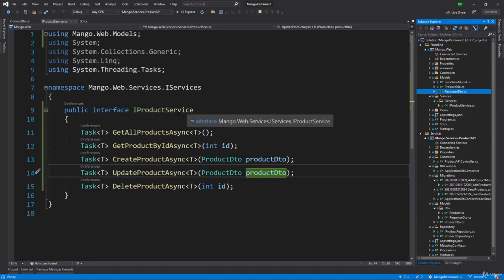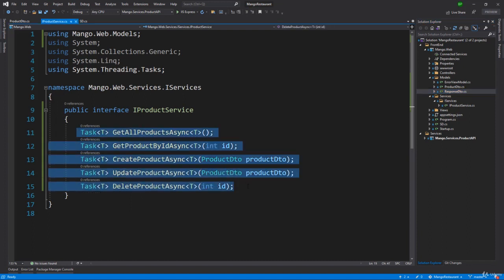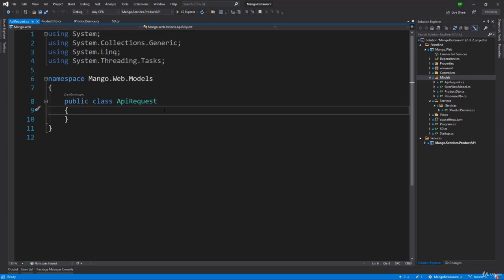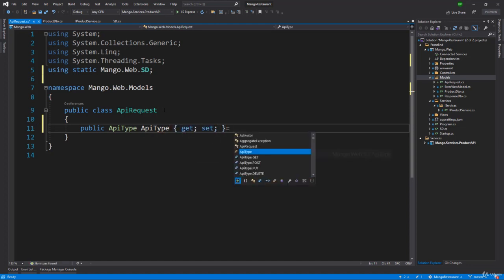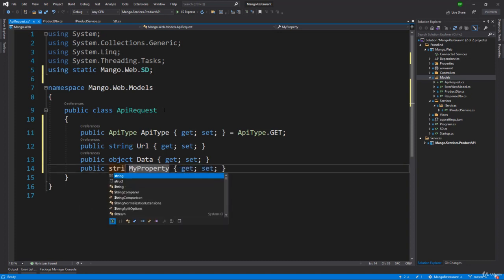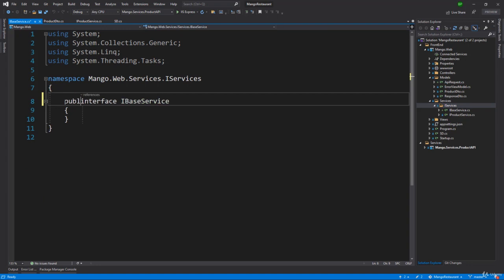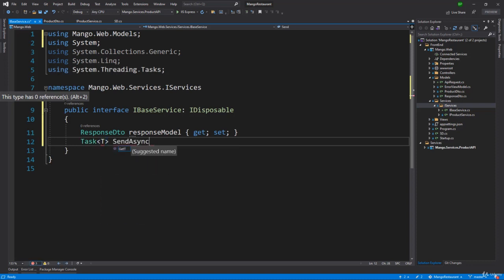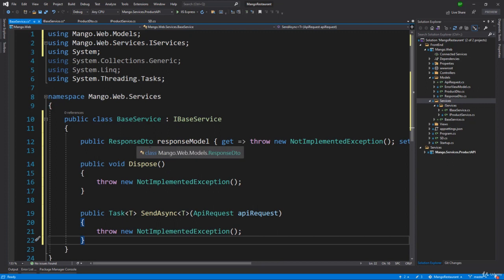Part 24 : Base Service Interface and API Request Model